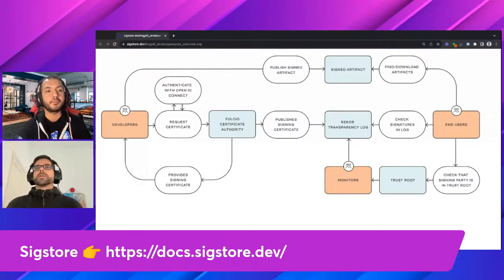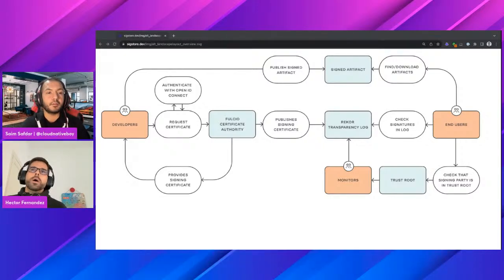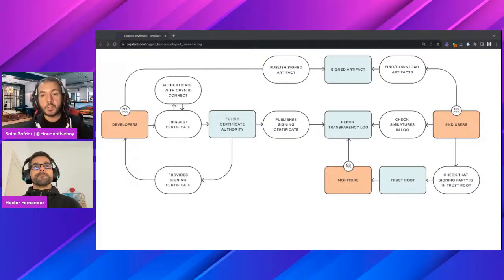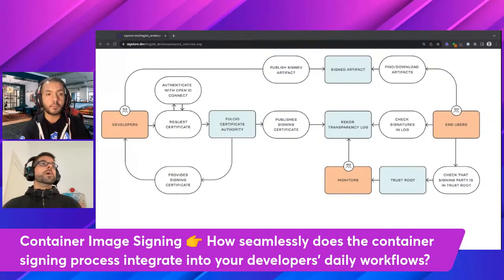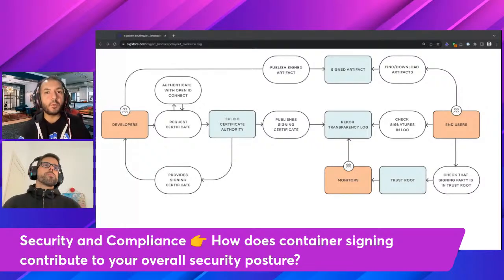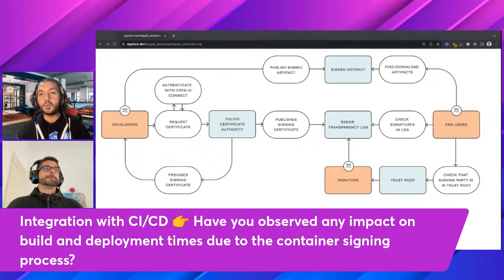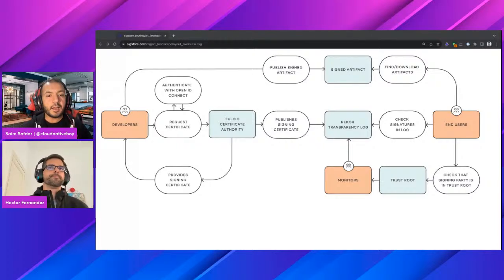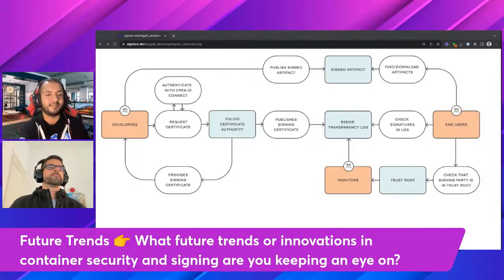Artifact signing with ephemeral and verifiable keys: Sigstore and OpenPubkey | 93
In the dynamic landscape of containerized applications, ensuring the integrity and authenticity of your containers is paramount. One of the emerging technologies in this space is Sigstore, a project designed to provide transparency and accountability in the software supply chain through cryptographic signing. However, last month, the Linux Foundation announced a new project, called OpenPubkey, that enables users to securely bind an OpenID Connect identity to a public key when signing artifacts. In this podcast, we'll explore the key factors to consider when choosing a signing technology.

▬▬▬▬▬▬ ✍️ Articles  ✍️ ▬▬▬▬ ▬▬▬ ▬▬▬▬▬ ▬▬▬▬▬ ▬▬▬▬▬
► OpenPubkey or SigStore – Which one to choose?
► Need to Sign Your Code and Haven’t a Clue? Sigstore Can Help

► Linux Foundation, BastionZero and Docker Announce the Launch of the OpenPubkey Project

▬▬▬▬▬▬ 💼 About the Chainguard 💼 ▬▬▬▬ ▬▬▬ ▬▬▬▬▬
The first developer platform built for software supply chain security